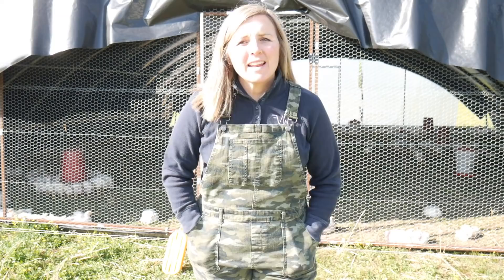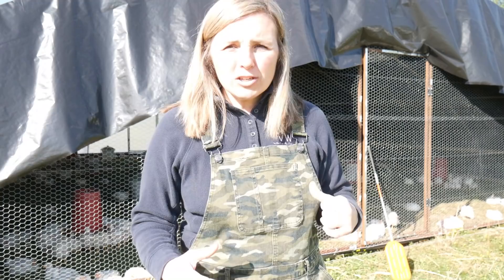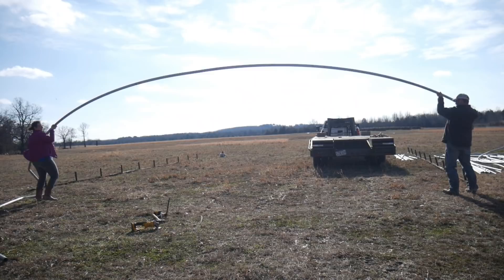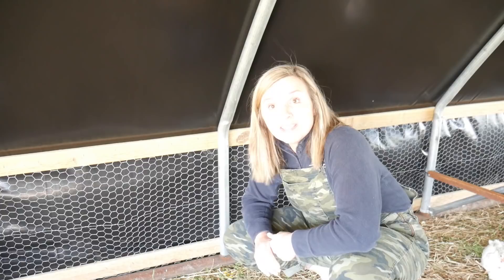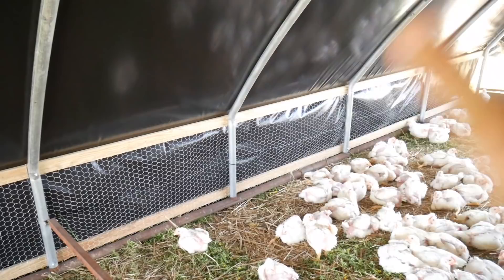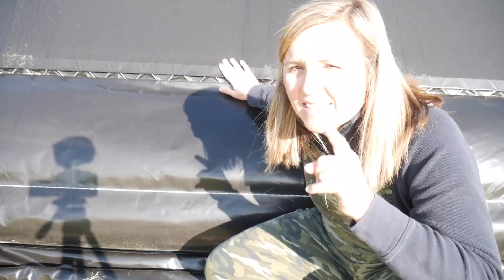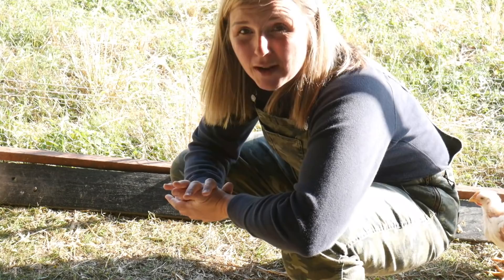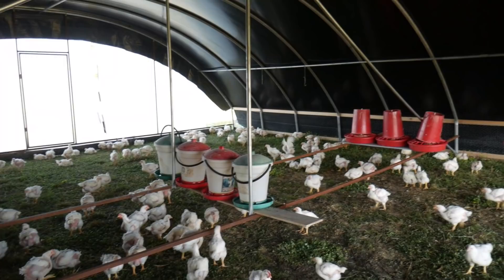How He Built This BEAST/ Prairie Chicken Schooner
Ben has done an amazing job building our chicken schooner. Andrea goes through today giving you some ideas of how to make your own. And, we show you how we move the chickens. Our Gallagher pig paddle and our new walkie talkies have helped out a lot when it comes to moving day.